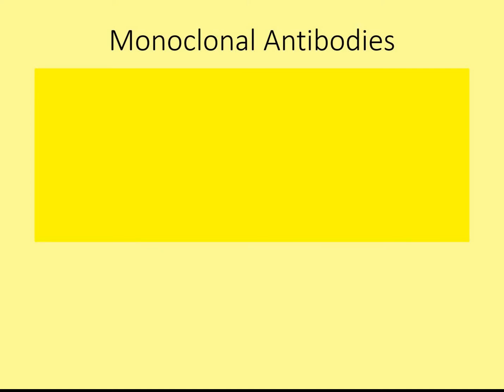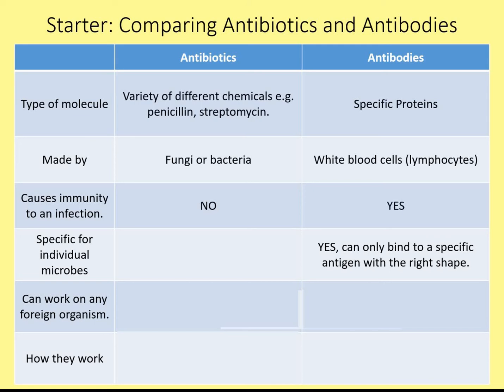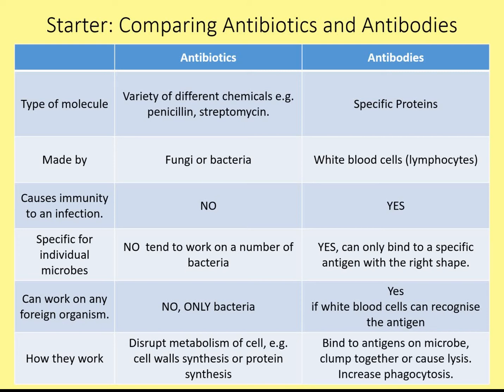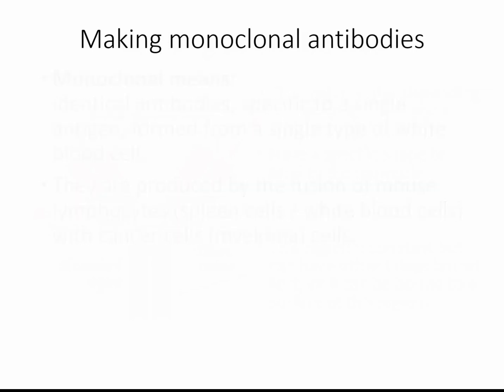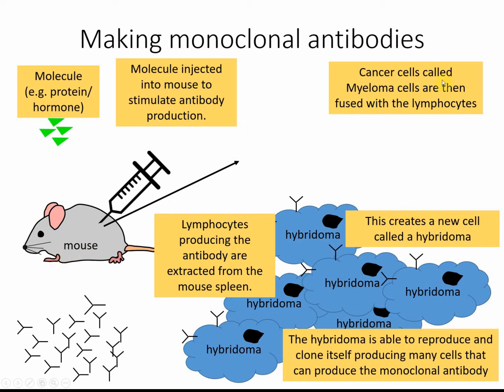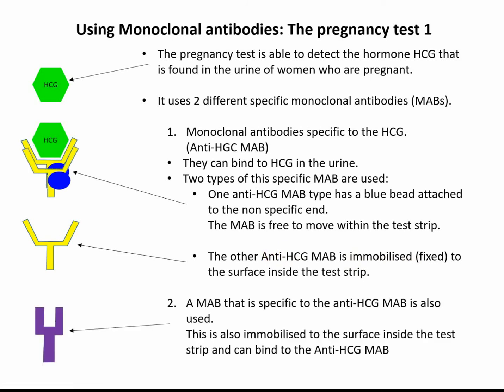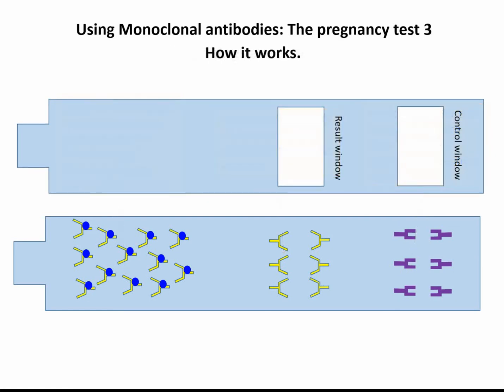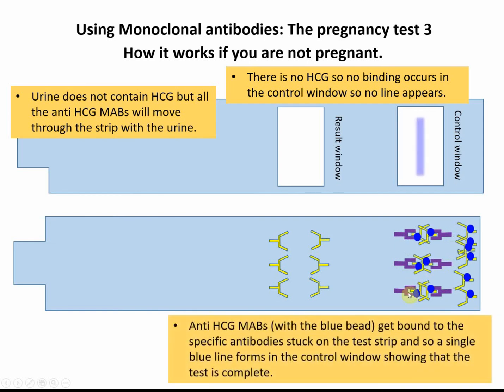GCSE Biology: Monoclonal antibodies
how monoclonal antibodies are made and used in pregnancy testing